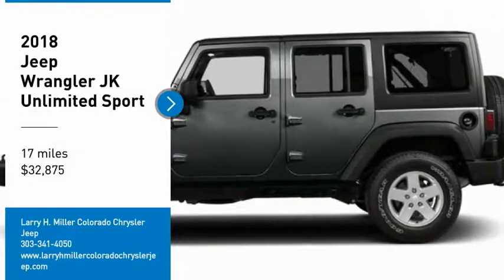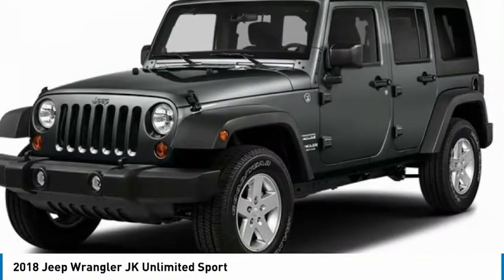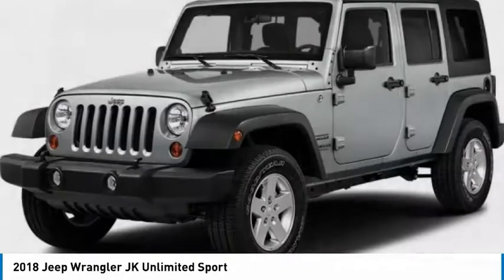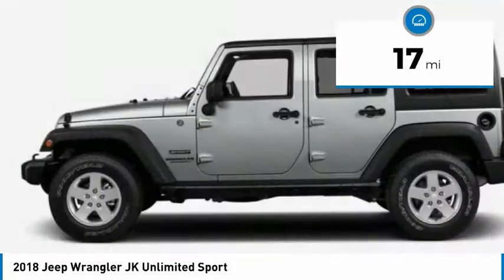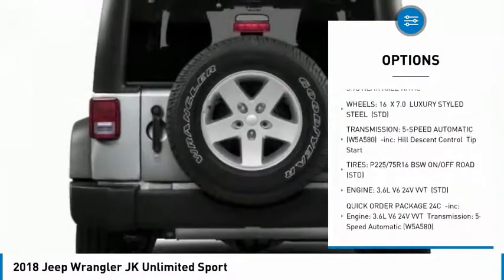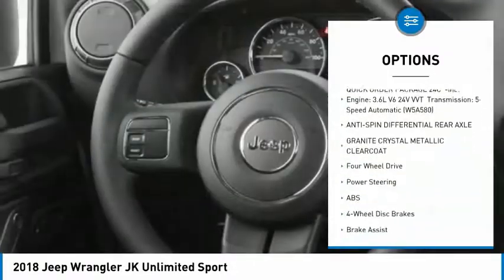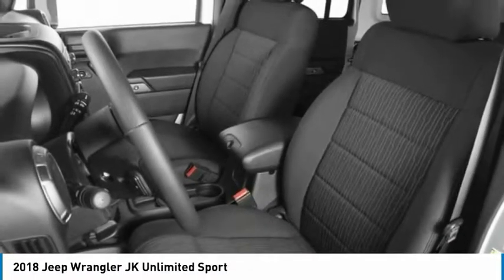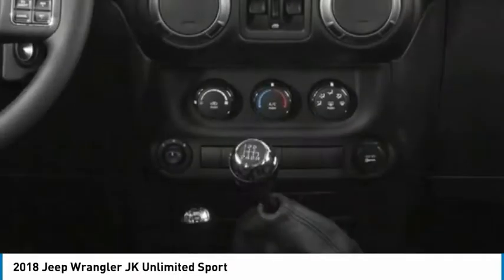2018 Jeep Wrangler JK Unlimited JL865053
2018 JEEP WRANGLER JK UNLIMITED Aurora, CO
Stock# JL865053

This Jeep Wrangler JK Unlimited has a powerful Regular Unleaded V-6 3.6 L/220 engine powering this Automatic transmission. WHEELS: 16  X 7.0  LUXURY STYLED STEEL (STD), TRANSMISSION: 5-SPEED AUTOMATIC (W5A580) -inc: Hill Descent Control, Tip Start, TIRES: P225/75R16 BSW ON/OFF ROAD (STD), QUICK ORDER PACKAGE 24C -inc: Engine: 3.6L V6 24V VVT, Transmission: 5-Speed Automatic (W5A580), GRANITE CRYSTAL METALLIC CLEARCOAT.

Please call our Internet Team at or visit us at 350 South Havana in Aurora at the corner of Havana and Alameda.

*This Jeep Wrangler JK Unlimited Comes Equipped with These Options *
BLACK, CLOTH SEATS W/ADJUSTABLE HEAD RESTRAINTS, BLACK 3-PIECE HARD TOP -inc: Rear Window Defroster, Tinted Rear Quarter & Liftgate Windows, Freedom Panel Storage Bag, Rear Window Wiper/Washer, ANTI-SPIN DIFFERENTIAL REAR AXLE, 3.73 REAR AXLE RATIO, Variable Intermittent Wipers, Urethane Gear Shift Knob, Trip Computer, Trailing Arm Rear Suspension w/Coil Springs, Towing w/Trailer Sway Control, Sunrider Soft Top, Steel Spare Wheel, Single Stainless Steel Exhaust, Side Impact Beams, Sentry Key Engine Immobilizer, Seats w/Cloth Back Material.

You've earned this- stop by Larry H. Miller Colorado Chrysler Jeep located at 350 S Havana St, Aurora, CO 80012 to make this car yours today!